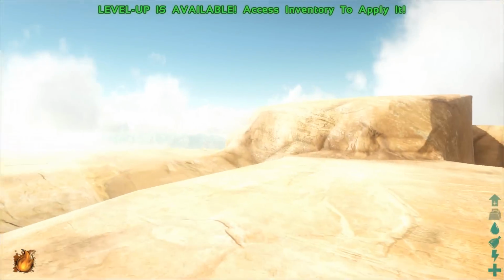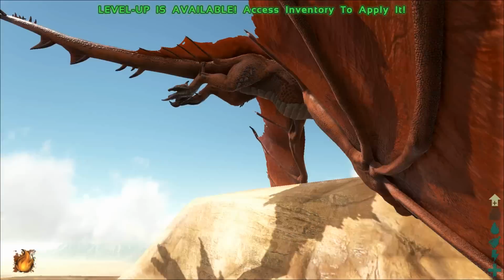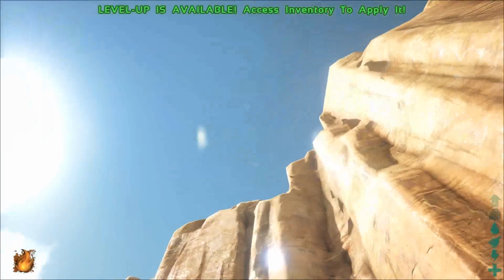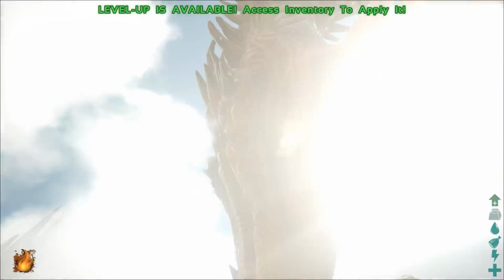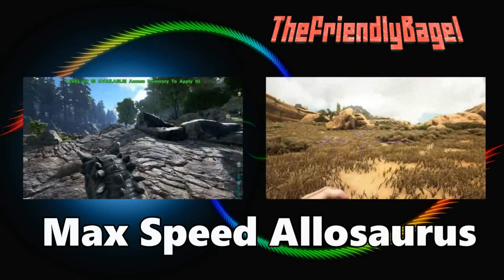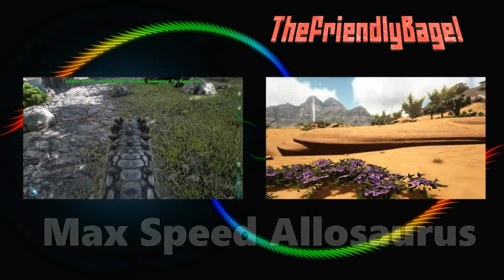Ark: Max Speed! Wyvern + IMPORTANT NEWS!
Welcome back to another episode of Ark Survival Evolved Max SPEED! But the key part of this video really is the announcment of Ark PVP Server! (maybe) It's gonna take a loooot of work. So we probably will need some help in setting everything up. :D

If you have experience with working servers like this and are interested in helping us out feel free to shoot an email at us at

Commands:
Summon: admincheat SpawnDino "Blueprint'/Game/ScorchedEarth/Dinos/Wyvern/Wyvern_Character_BP_Fire.Wyvern_Character_BP_Fire'" 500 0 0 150
Tame: "Forcetame" Instantly tame animal in your crosshairs
Invinsible mount: "Infinitestats" Use this when riding on your mount.
Invinsible player: "God"
Max Xp: "addexperience 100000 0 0" Use this when on your mount.